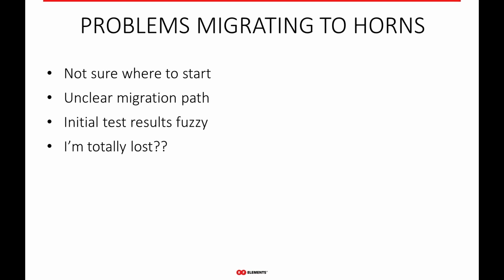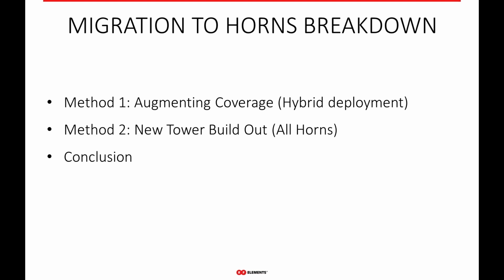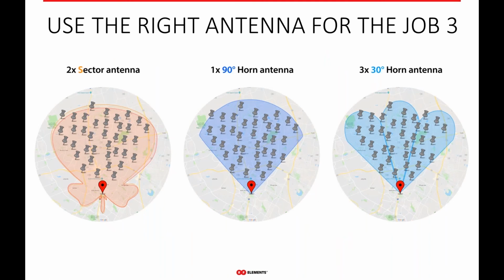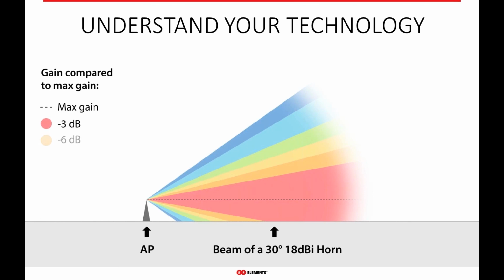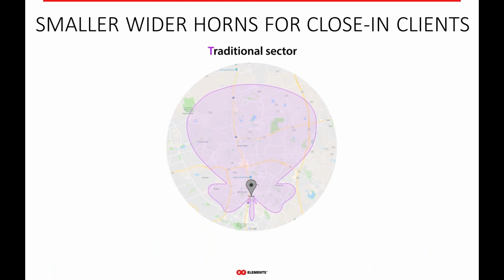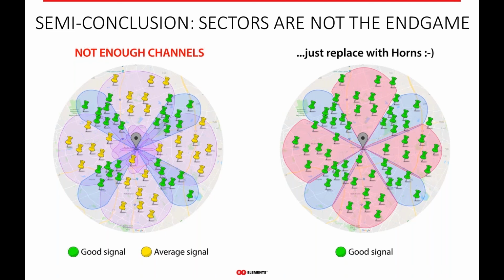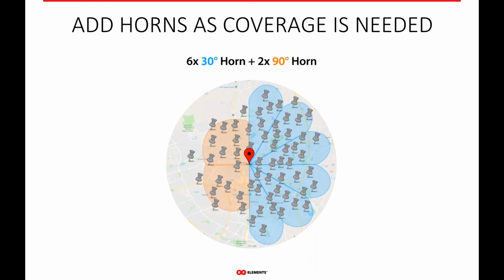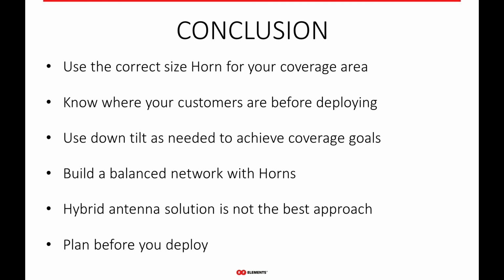RF Elements Webinar - Migration To Horns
In this LIVE webinar from RF Elements learn everything you need to know about methods on how to Migrate to Horn Antennas from a Traditional Sector.